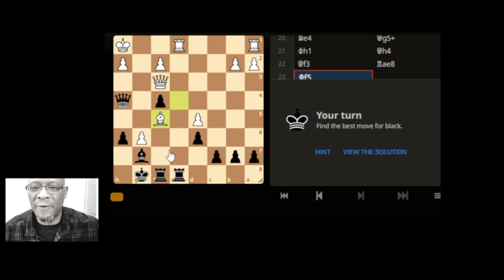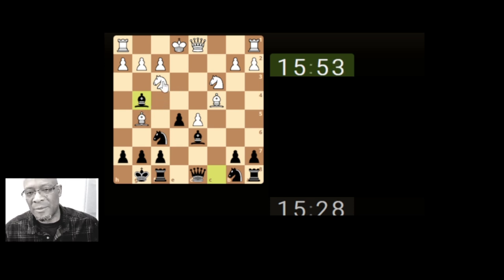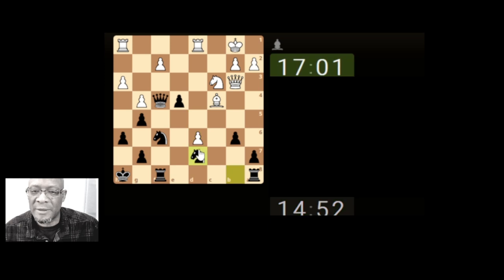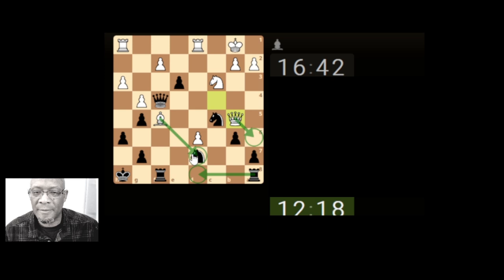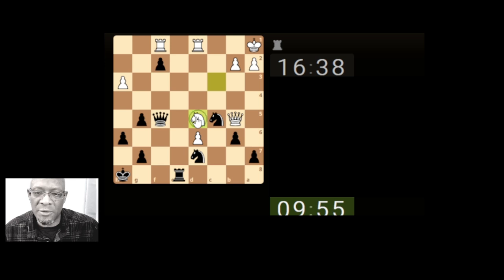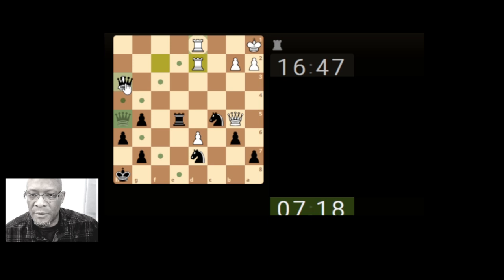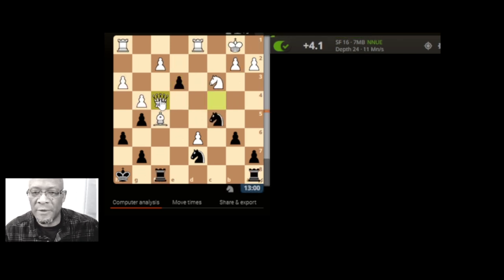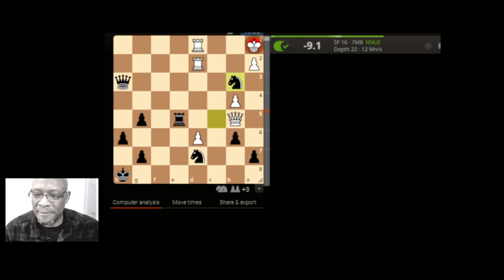Applying Chess Patterns to Actual Gameplay (1100 -1300)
Tackling a chess puzzle and applying Chess Pattern Recognition in actual game play

00:00 Chess Pattern Training
02:48 Can you Apply Chess Pattern Training in your Actual Gameplay?

Chess Workshops